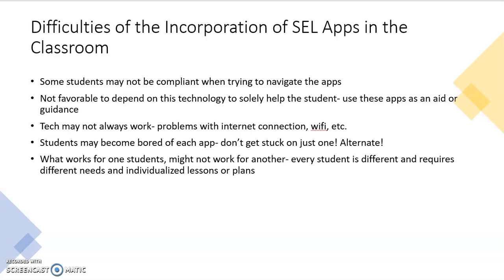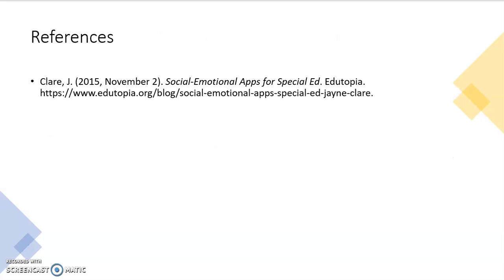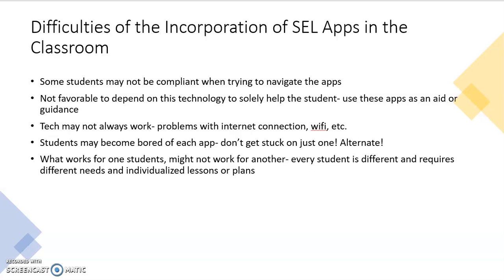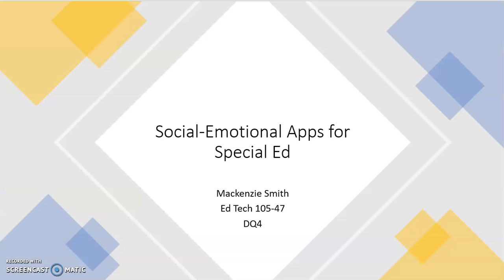Assistive Technology in the Classroom- Educational Technology RCSJ- Mackenzie Smith